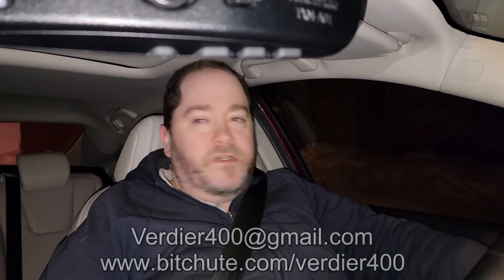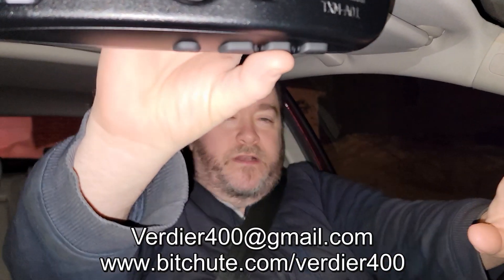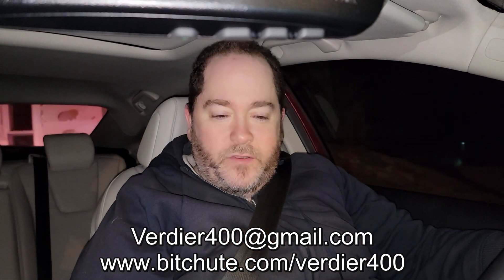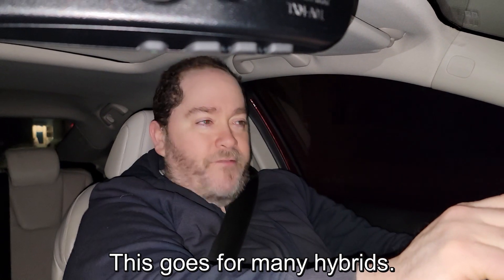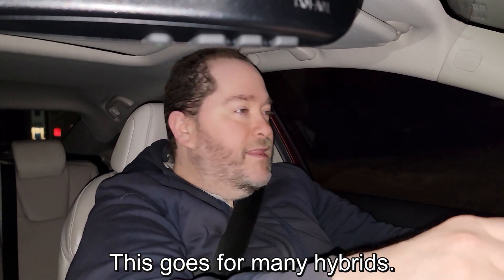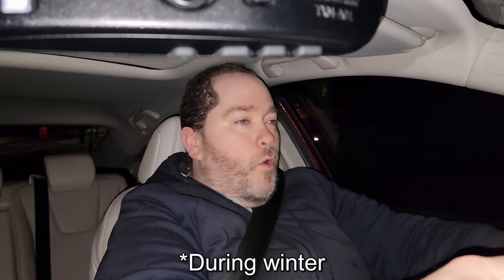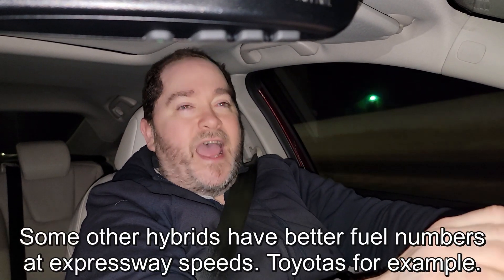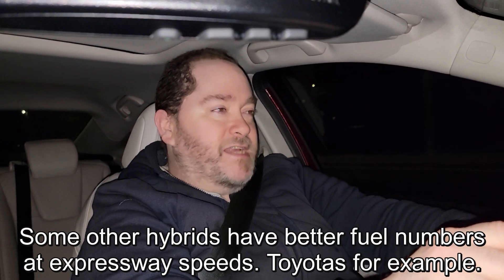2019-2022 Honda Insight: The realities of hybrid winter gas mileage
In this video I help explain why your hybrid car my be giving you less gas mileage during the winter than you hoped for.
*viewer comment response

Time Stamps
0:00 Introduction/comment
0:48 Why bad gas mileage
3:14 My current gas mileage
6:12 Honest hybrid expectations
6:55 Outro